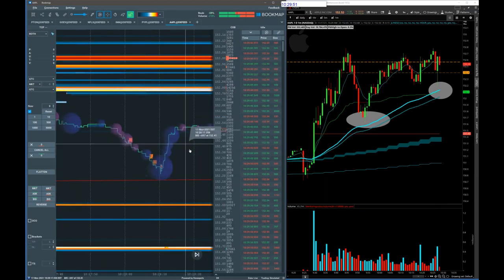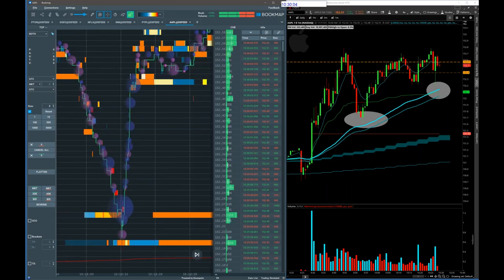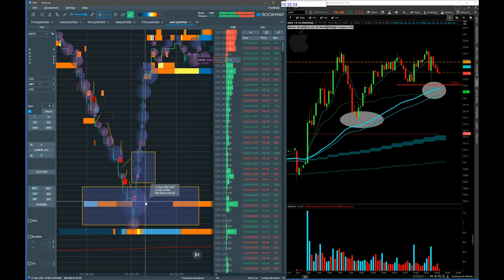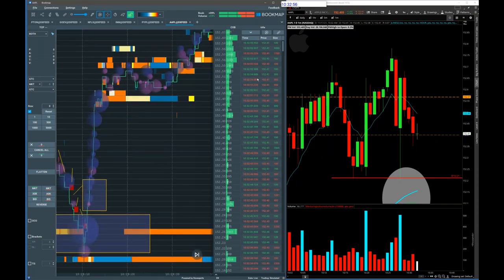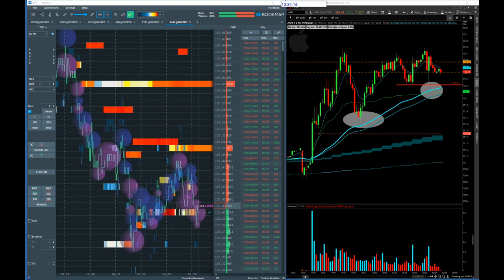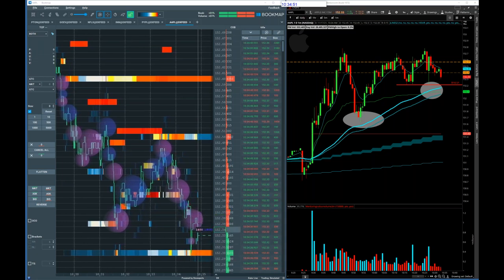How to Spot Algorithmic Trading and Spoofing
Algorithmic trading and spoofing type of activity spotted by JTrader during a live Bookmap webinar (17th Nov 2021). A large player affects the offer by pushing the price down in a stair-step pattern, filling their resting bids.

ABOUT JTRADER

JTrader began trading at the young age of 18, while was in high school, working and studying late at night until 3 am. He was trading European equities and covered warrants (similar to options). He was trading 30 to 40m Euro of volume traded each month, going over 400m per year mainly using tape (L2 and T&S, generating 30-50 trades per day) through Twice Sim Trade, Italy. He focused on scalping L2 and mentions wished he had Bookmap back then. Today JTrader trades mainly Futures, US equities, and options and is main trader at Smallcaproom.

ABOUT BOOKMAP

GENERAL DISCLOSURE

RISK DISCLOSURE